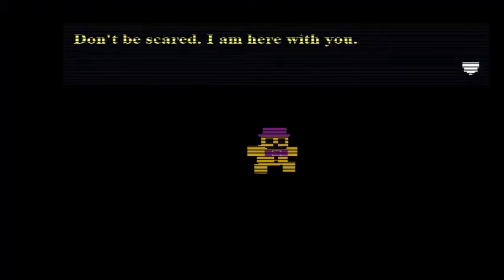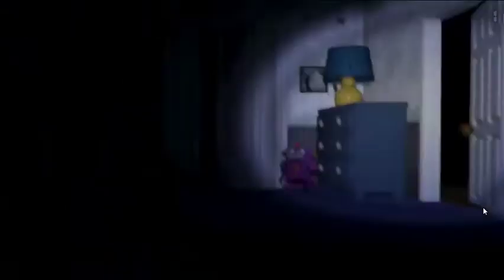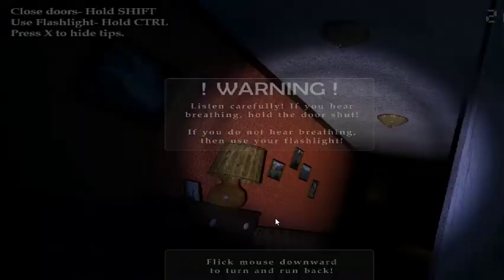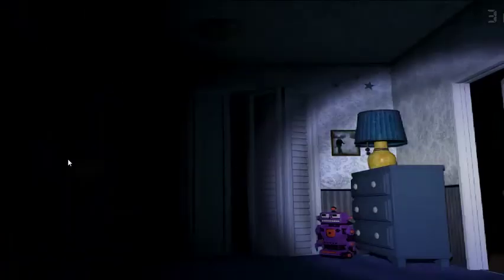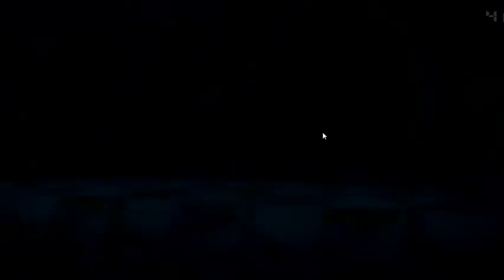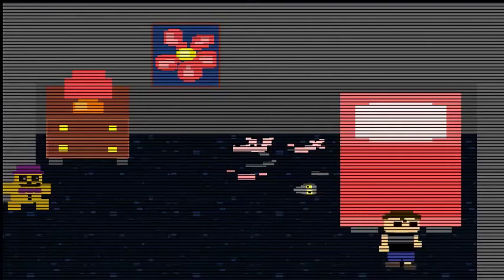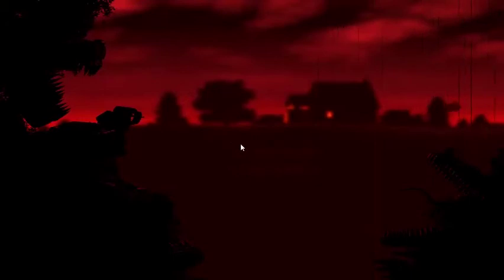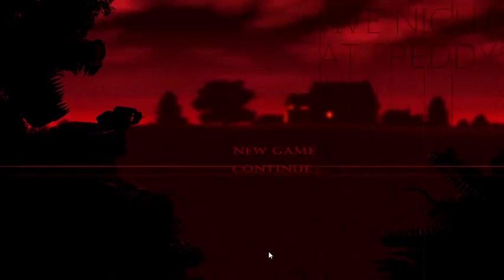Five Nights at Freddy's 4 - Don't Look Behind You! - POWERLINE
We're trying a couple nights at Freddy's 4, but don't expect us to get very far.